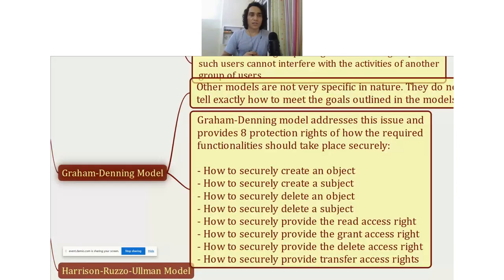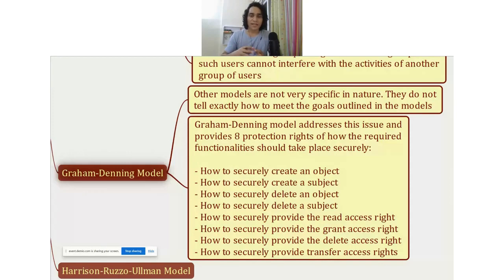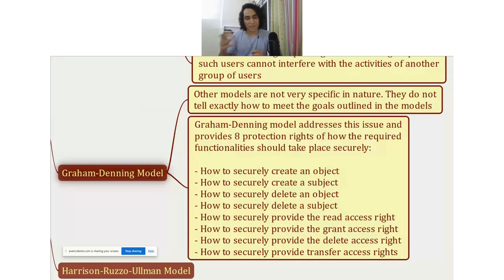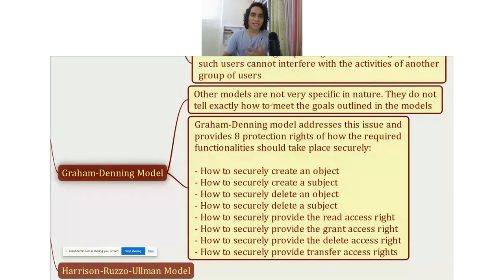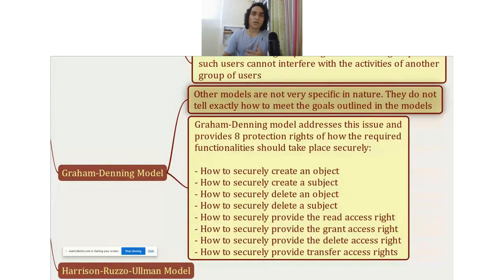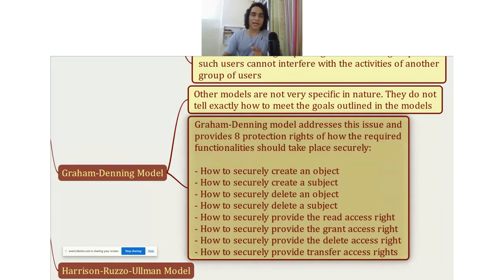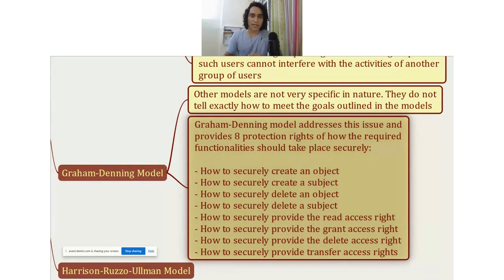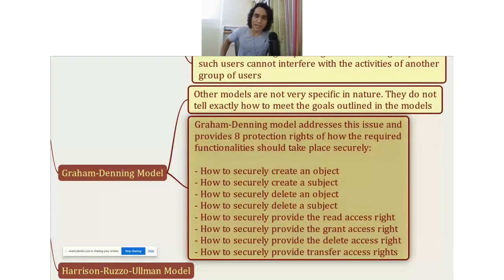What is Graham Denning Model (CISSP)?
Watch this video to learn how Graham Denning Model differs from other security models.

Preparing for CISSP? Then get my FREE PDF resource that provides you CISSP domain 1 mind map and 100 practice questions at:

Want to be coached by me? Take a look inside my coaching program here: